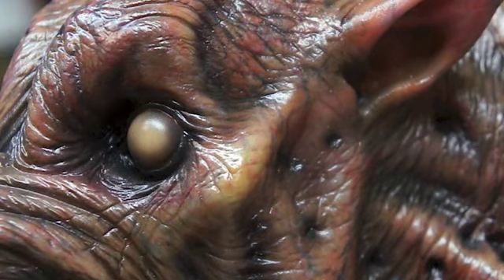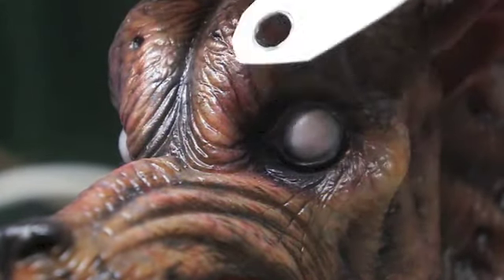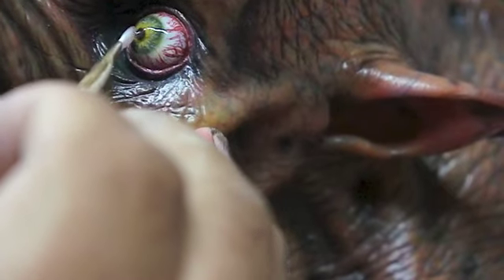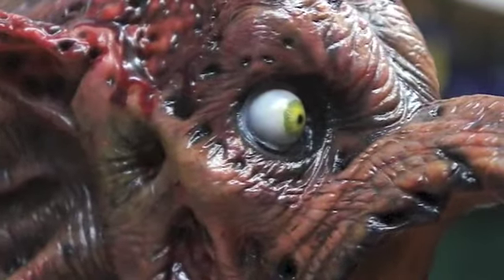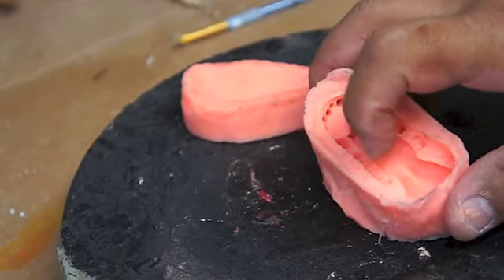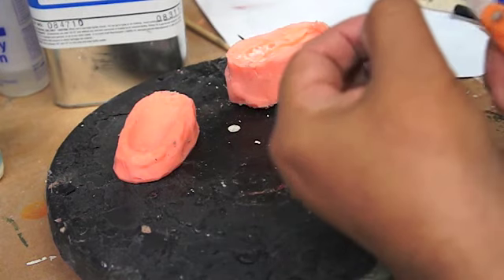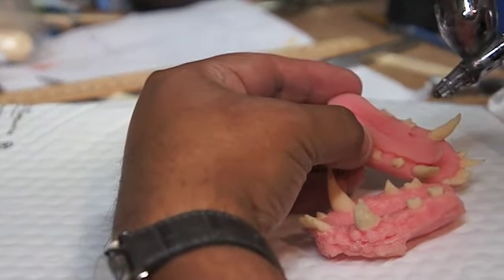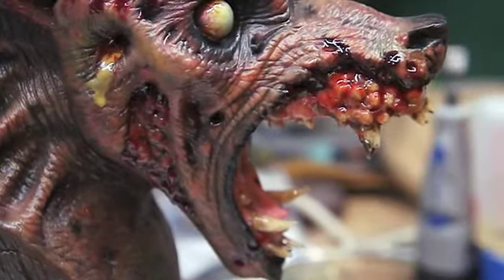Painting Casey Loves Plagued Werewolf PART 2